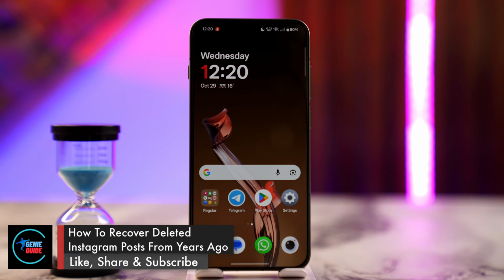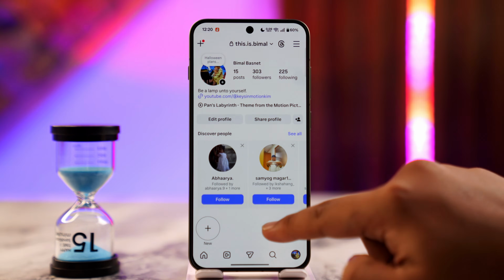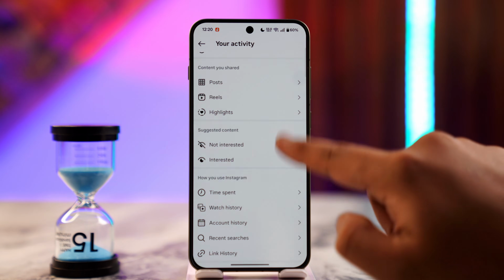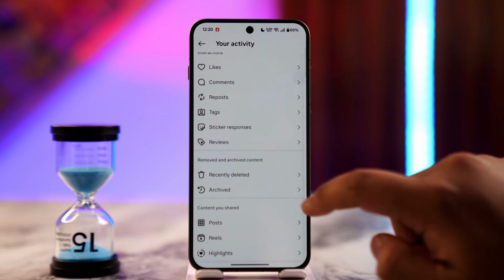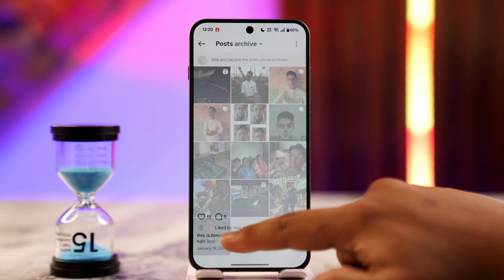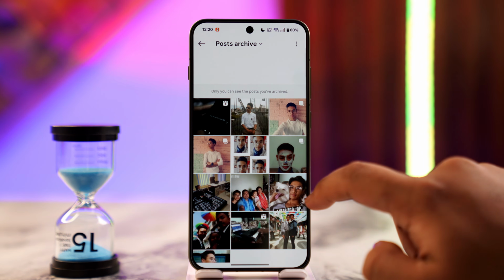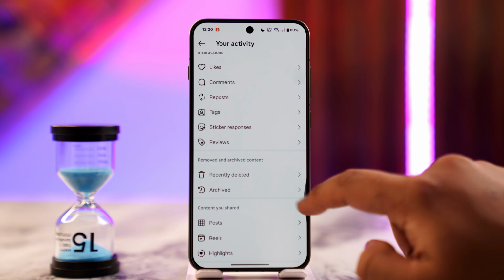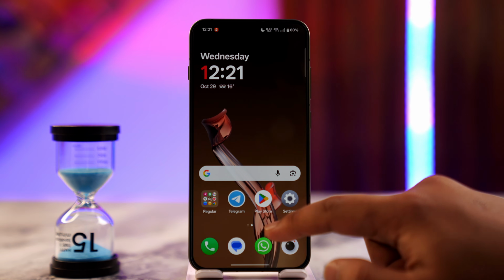How To Recover Deleted Instagram Posts From Years Ago !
If you’re trying to recover deleted Instagram posts from years ago, it’s important to understand how Instagram’s recovery system works. Instagram allows you to restore deleted content, but only for a limited period. Once that time frame passes, permanently deleted posts cannot be restored. This guide explains what can and cannot be recovered, and what alternatives you might try if your content was archived instead of deleted.

When you delete a post, story, or reel on Instagram, it is moved to the “Recently Deleted” folder, where it stays for 30 days before being permanently removed. Within that 30-day window, you can restore it easily. To do this, open your profile, tap the three-line menu in the top-right corner, go to “Your Activity,” then select “Recently Deleted.” From there, you can tap the post you want to recover and choose “Restore.”

However, if it has been more than 30 days—or if the post was deleted years ago—it can no longer be recovered through Instagram’s recovery tools. Deleted data is permanently removed from Instagram’s servers after that time period. Even if you request a data download from Instagram by going to Settings, then Privacy and Security, and selecting Download Your Information, that download will not include content that was deleted long ago. It only contains your currently available posts, messages, and account activity.

If you archived your post instead of deleting it, the situation is different. Archived posts are hidden from your profile but not removed from your account. To find them, go to your profile, tap the three-line menu, select Archive, then switch to Post Archive. There, you can view all archived posts regardless of how old they are. Simply tap a post and select Show on Profile to restore it publicly.

Unfortunately, once a post is permanently deleted and not archived, it cannot be retrieved through Instagram or any third-party service.

Timestamps:
0:00 Introduction
0:09 Restoring posts from Recently Deleted (within 30 days)
0:23 Limitation on recovering older posts
0:28 Accessing archived posts instead of deleted ones
0:47 Why data download won’t restore deleted posts
1:07 Conclusion